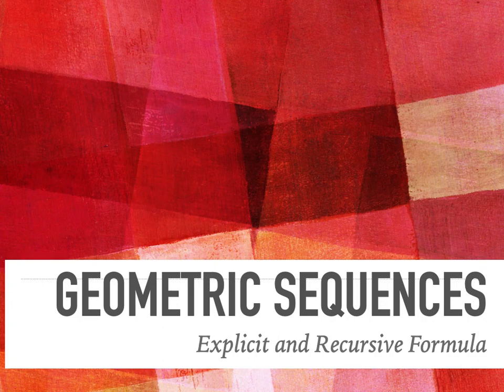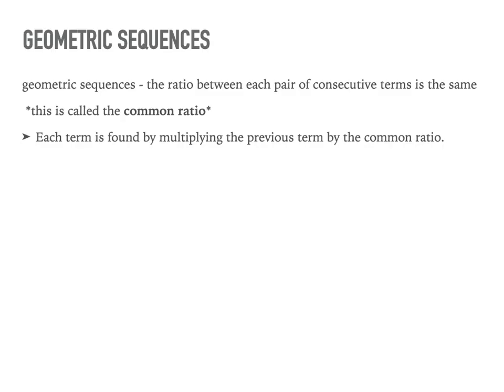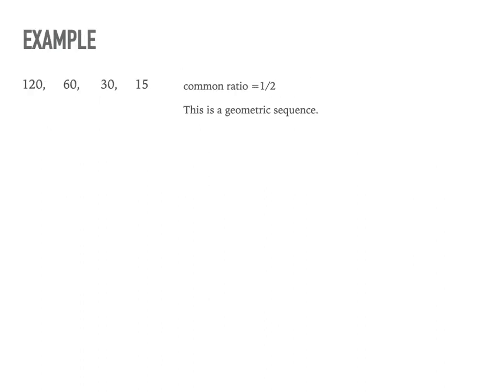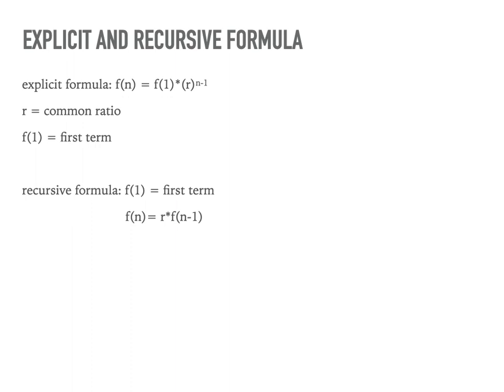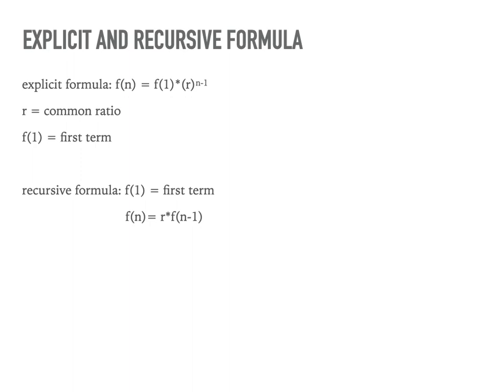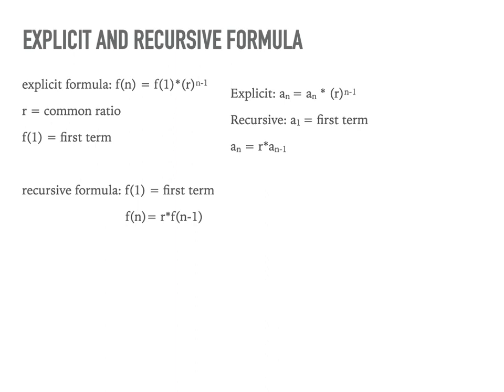Geometric Sequences: Explicit and Recursive Formula